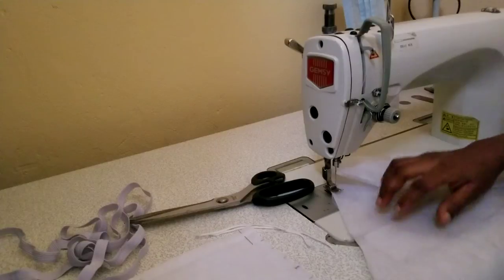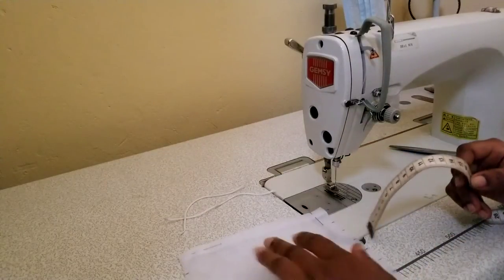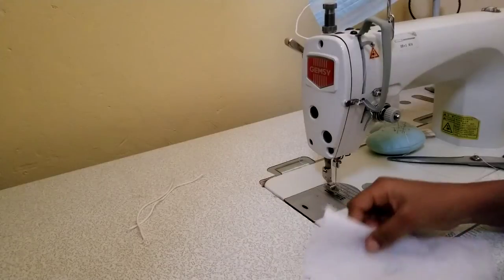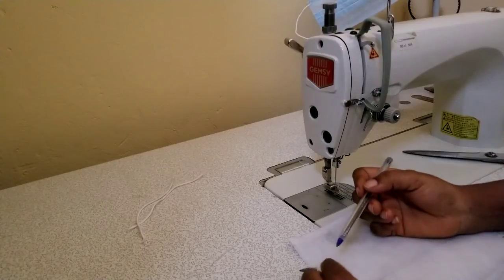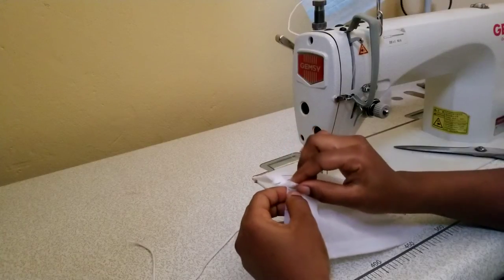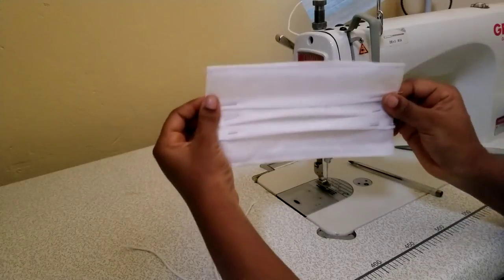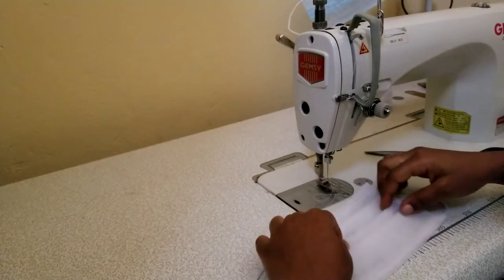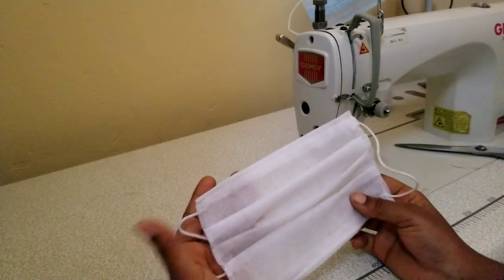The wow all purpose filter fabric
sewing the face mask